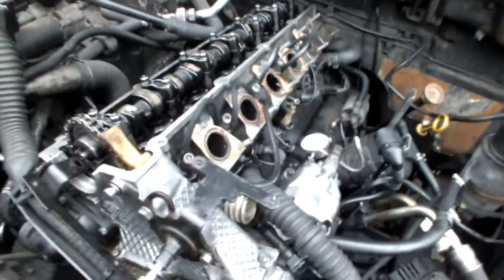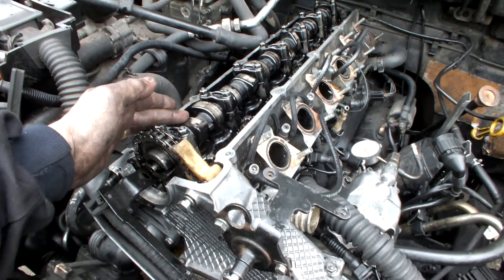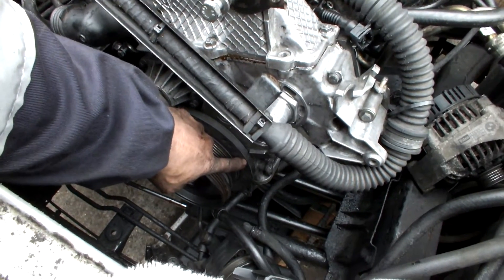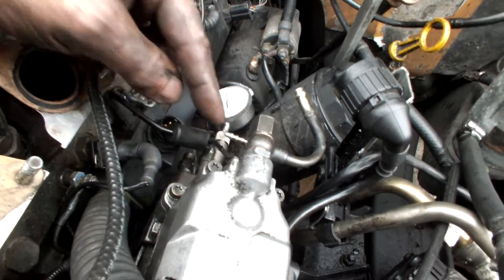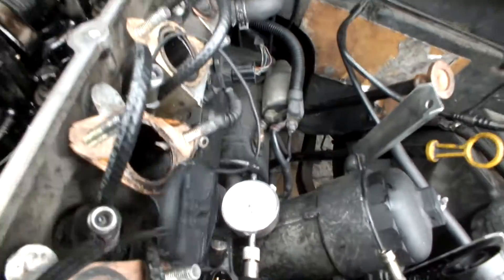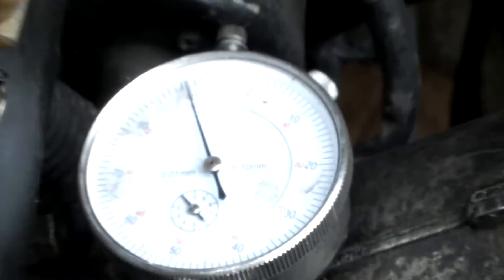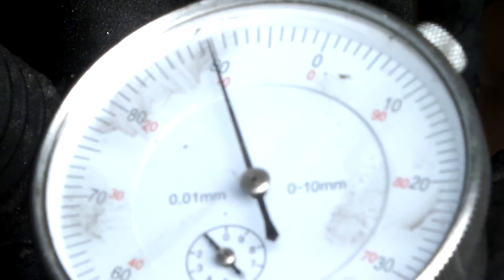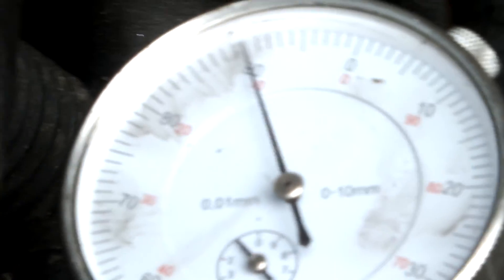P 38 Timing issue Pt 19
Checking to make sure everything lines up before replacing all the rest of the engine